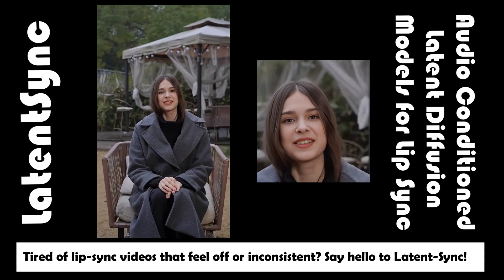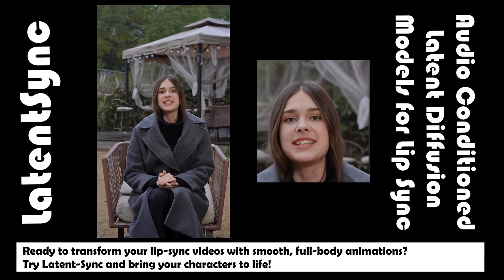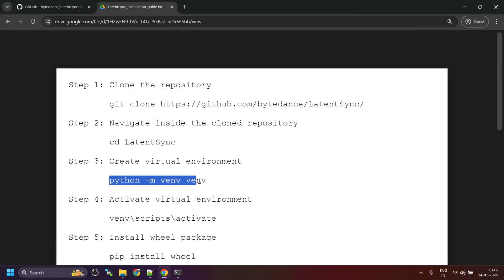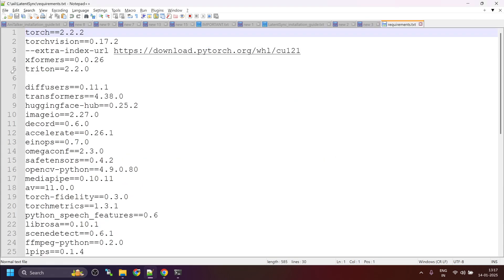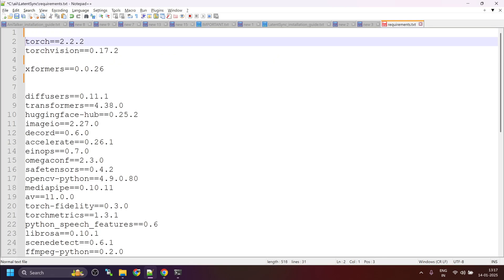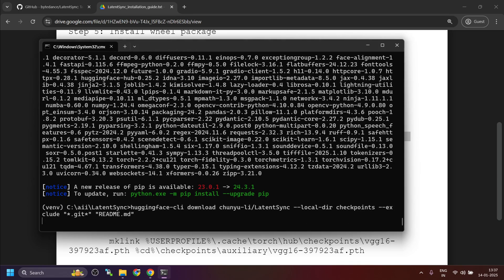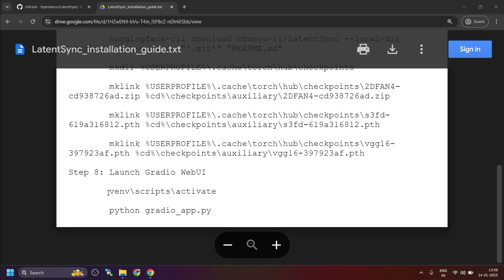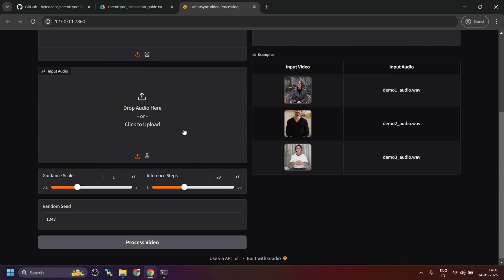LatentSync: Taming Stable Diffusion for Lip Sync!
LatentSync

Credits for intro video: LatentSync

0:00 Introduction
0:35 Installation on Windows
3.10 Demo